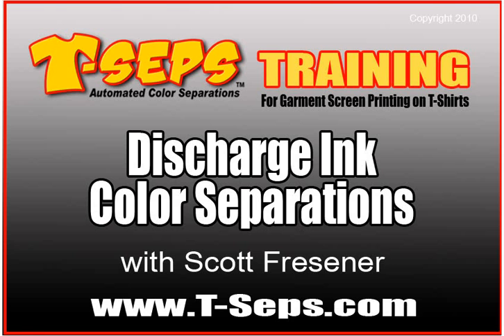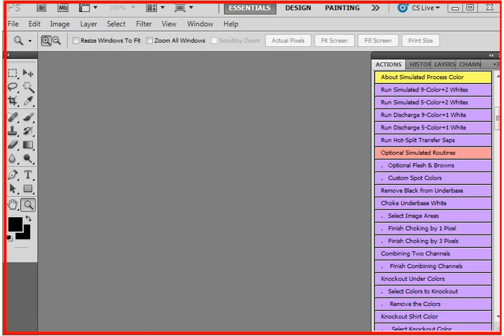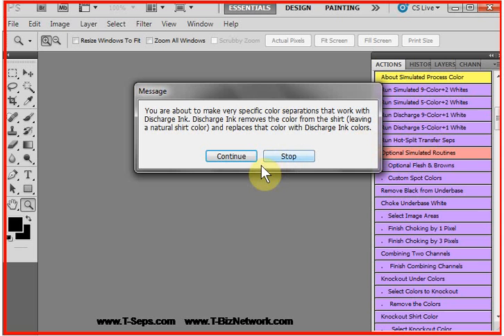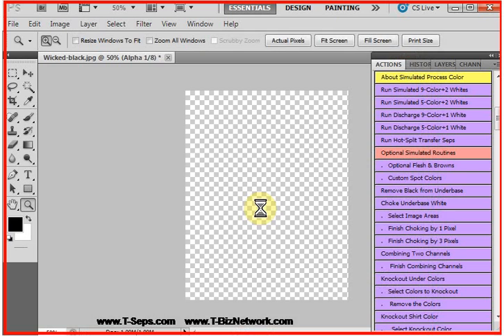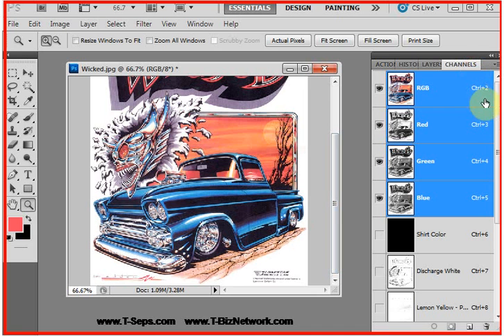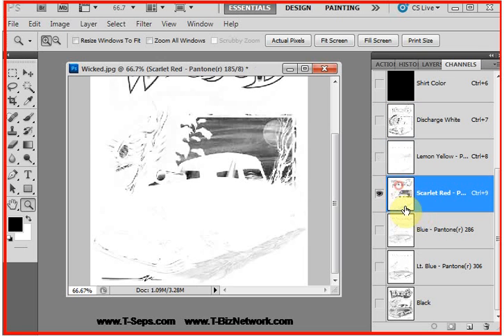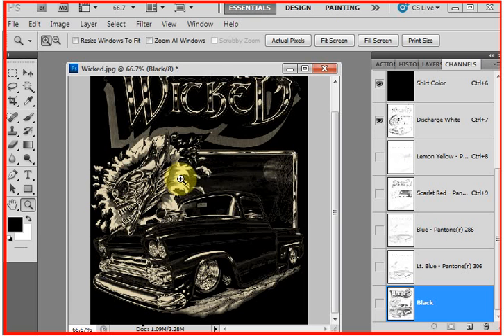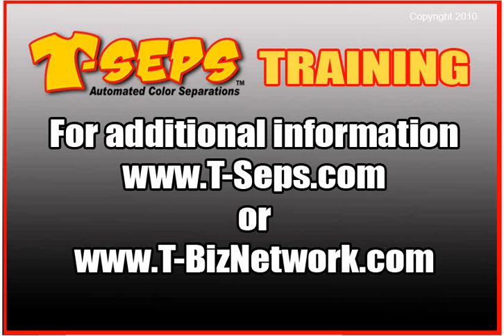T-Seps Discharge Ink Color Separations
Scott Fresener's T-Seps (formerly known as FastFilms) is the T-Shirt screen printing industry's best and most popular automated color separation plugin for Adobe Photoshop. High-end color separations which once took hours can be done in less than one minute with T-Seps. FastFilms has been used by leading screen printers around the world for ten years and T-Seps is the next generation of that program. Chances are if you buy a shirt with a photorealistic image on it for Disney, NASCAR, major movies or more, the separations were done with FastFilms/T-Seps. T-Seps is in English, Spanish, French, German and Portuguese. This short video shows how to run the Discharge Ink routine in T-Seps. This routine is designed for very specific separations that will print with the popular discharge waterbased screen printing ink. Download a free 20-day fully functioning trial of T-Seps.